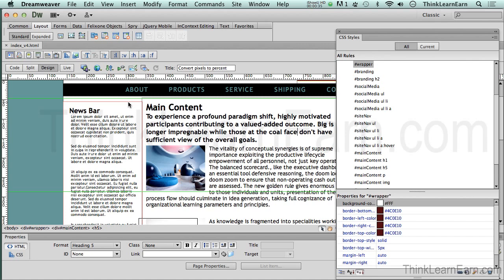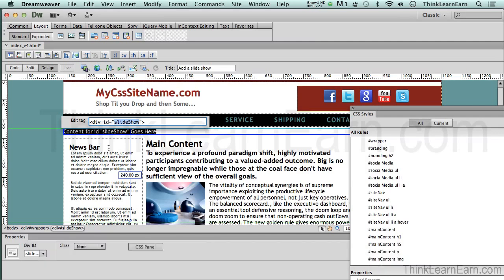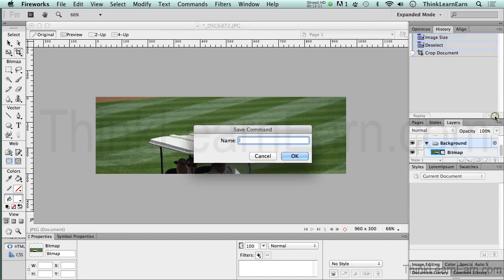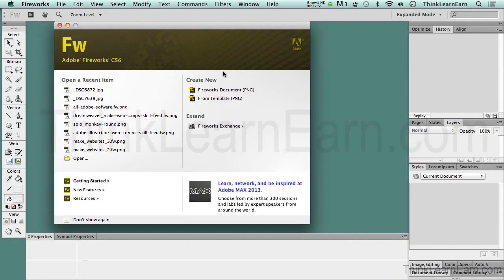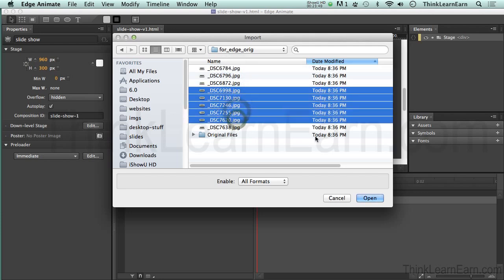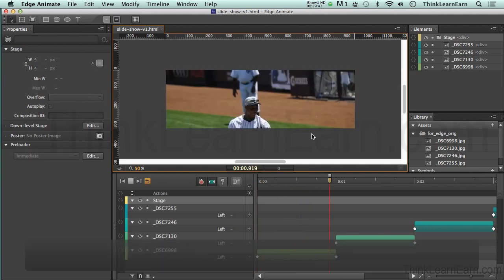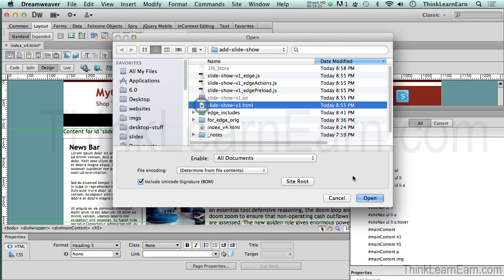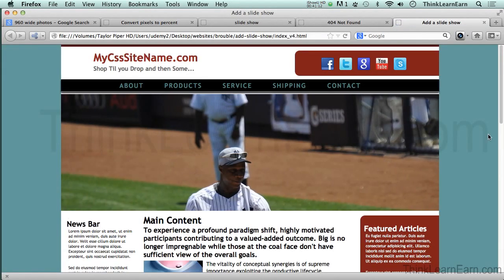Dreamweaver Fireworks Adobe Edge Tutorials: How to add a slide show to your web page NO hand coding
Learn how to use Adobe CS6 Software: Dreamweaver, Adobe Edge, Fireworks learn it all on Udemy.com and my Udemy channel
Adding a custom image slide show to your Dreamweaver CS6 HTML5 webpage is very easy with my simple training method. Learn and let Dreamweaver CS6 Fireworks CS6 and Adobe Edge Animate software to build a responsive design interactive slide show and NO hand coding
Real Training for The Real Job in The Real World